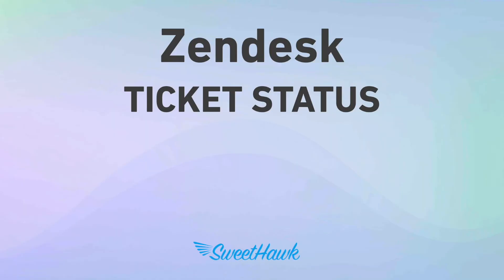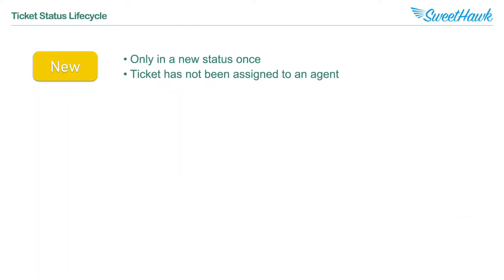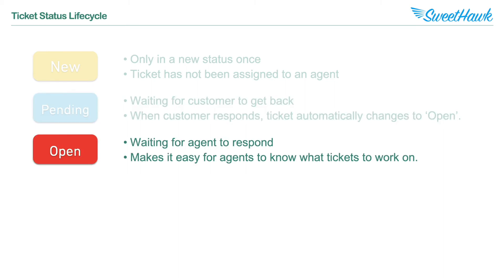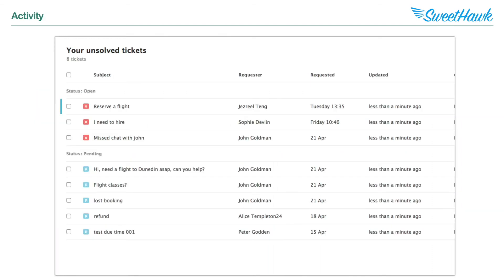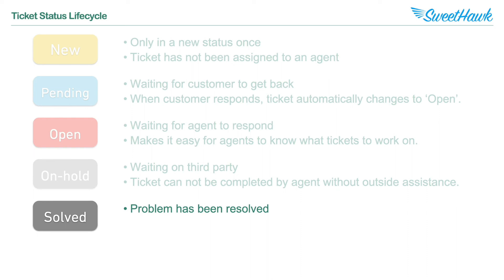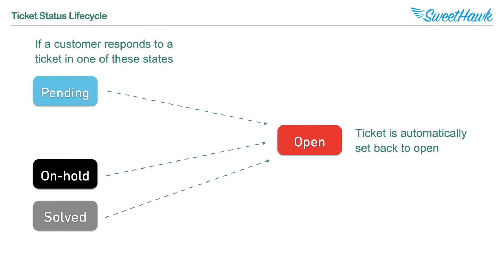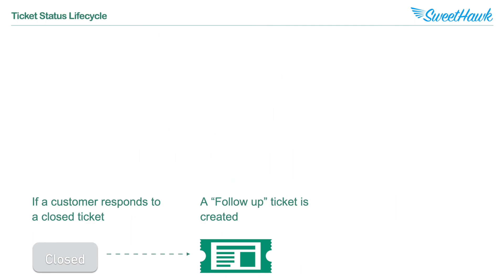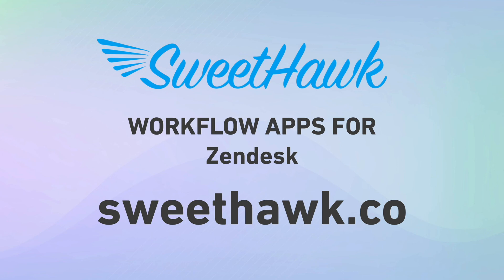Zendesk Ticket Status EXPLAINED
Zendesk has 6 statuses. Each status has a very specific purpose and should be used accordingly. This video explains what each status is and how to use it.

In Zendesk, a ticket's status is a way of tracking where that ticket is in its lifecycle. There are several possible status values that a ticket can have:

New: A new ticket that has not yet been assigned to an agent.
Open: A ticket that has been assigned to an agent and is currently waiting on a response from an agent.
Pending: A ticket that is waiting for a customer response.
On-hold: A ticket that is waiting for something to happen other than an agent or requester update such as awaiting payment, awaiting third-party action.
Solved: A ticket that has been resolved and is considered complete.
Closed: A ticket that has been closed and is no longer active.

Using ticket status can help you track the progress of your support requests, identify areas where you might need to allocate more resources, and provide visibility into your team's workload. You can also use ticket status to trigger workflows, so you can automatically send notifications or take other actions when tickets reach certain status values.